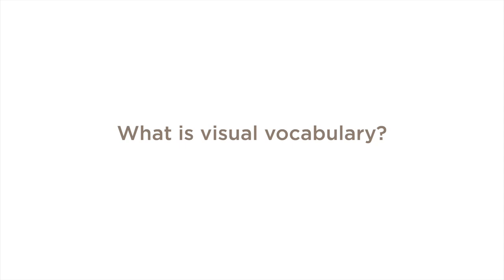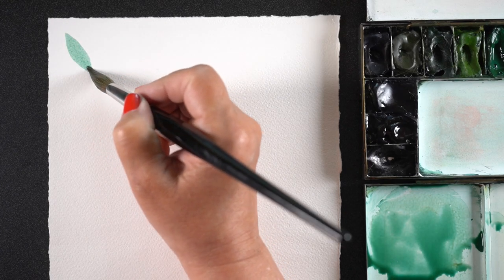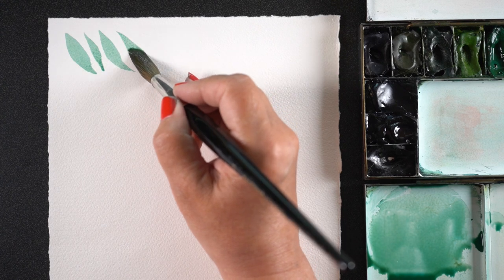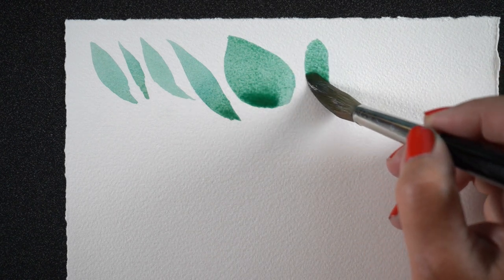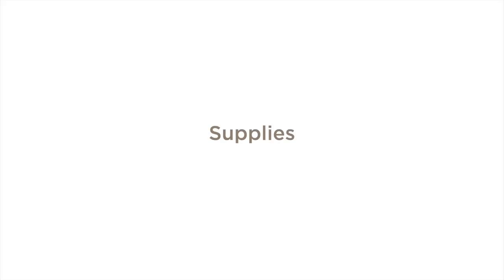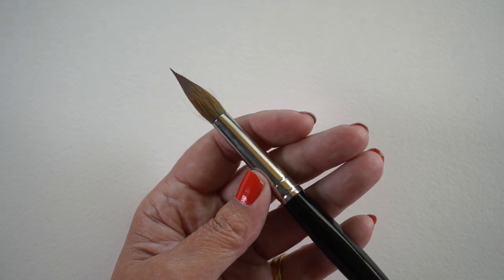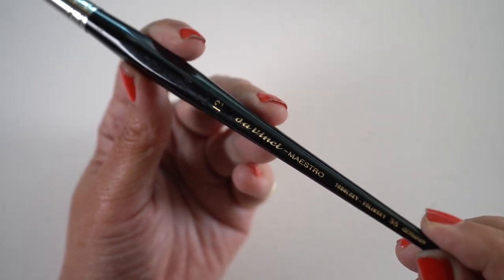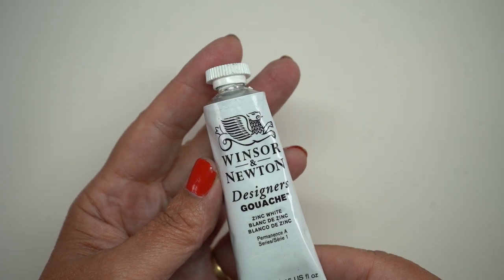Artist Tip: Develop Your Visual Vocabulary (all mediums!)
See supplies below as well as the blog post that has more info and pinnable images: